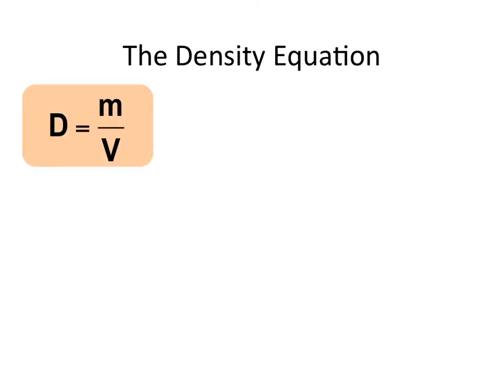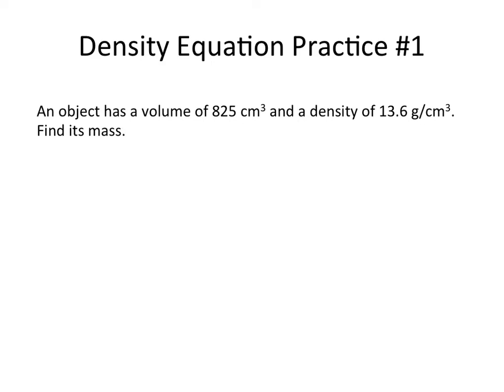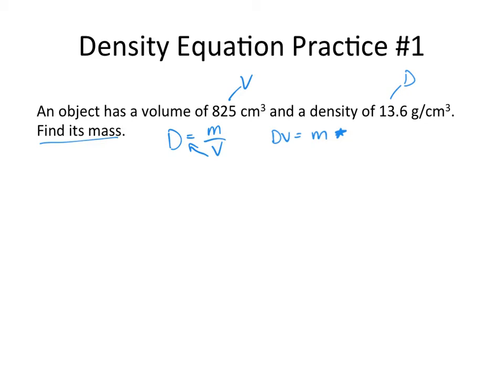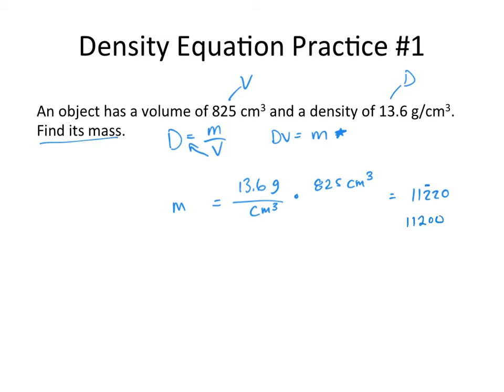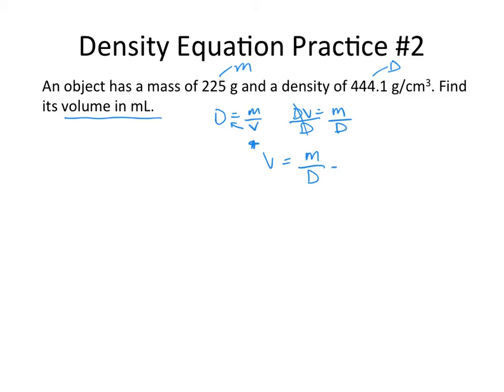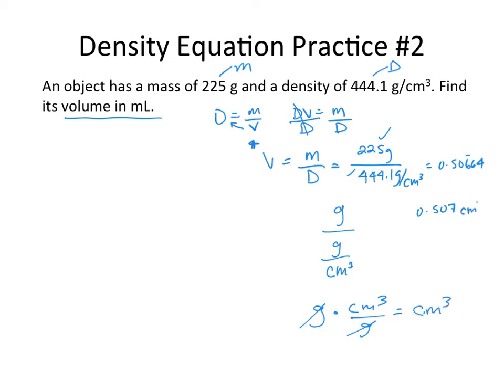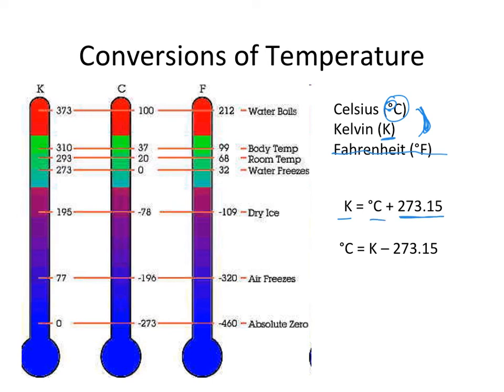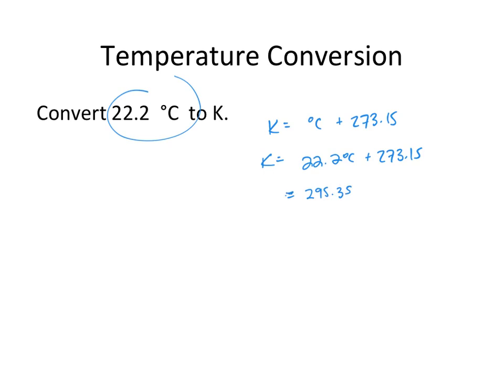Measurement - Density and Temperature